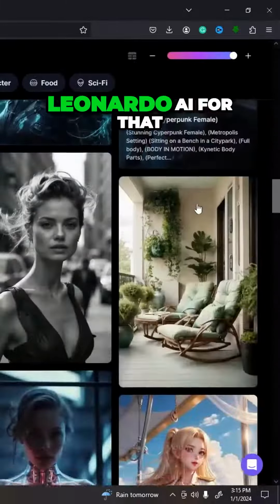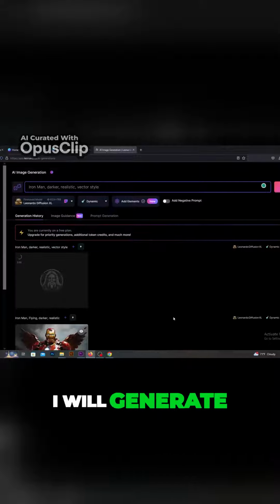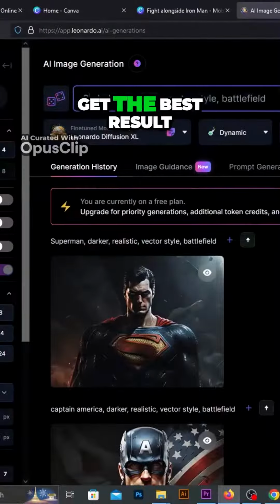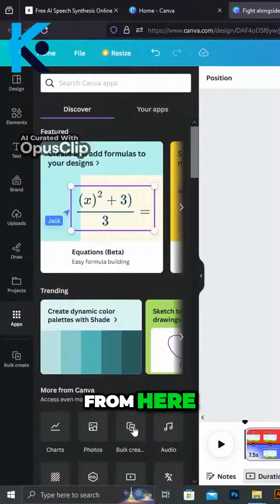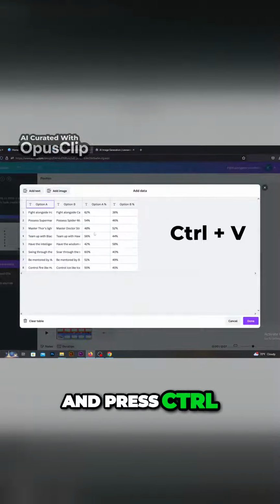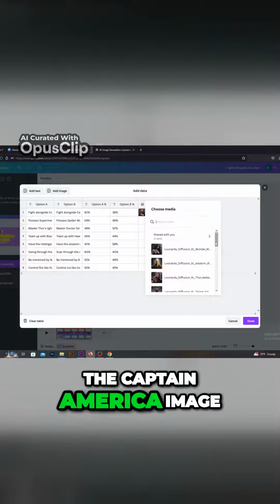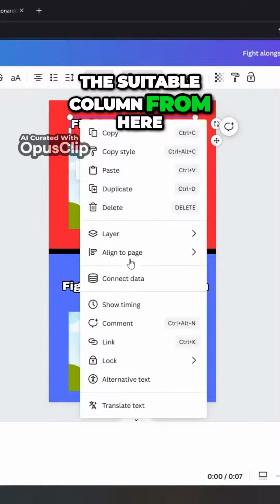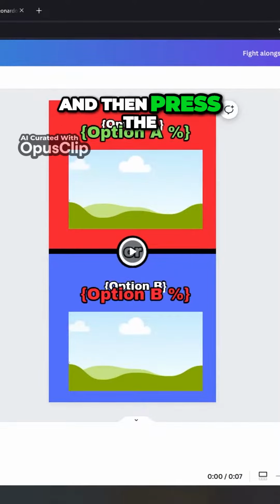Boost Your Superhero Content with AI From Images to Videos!